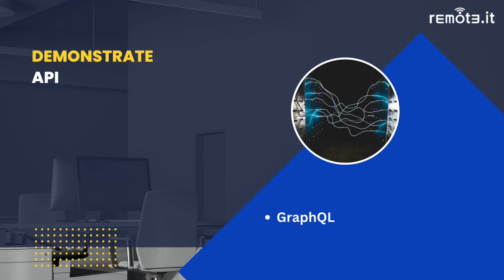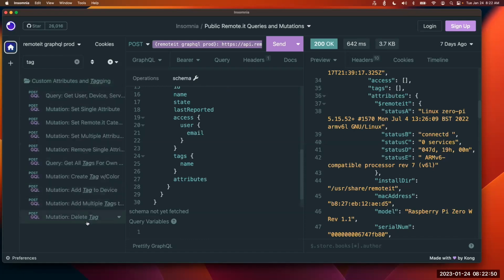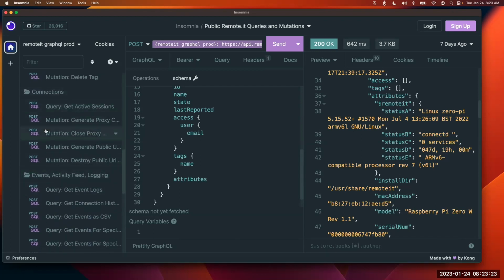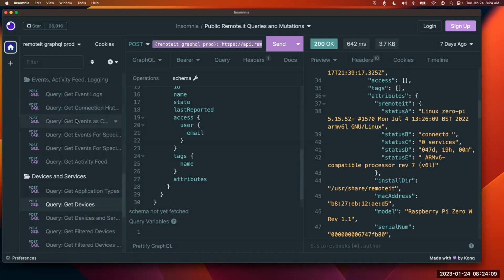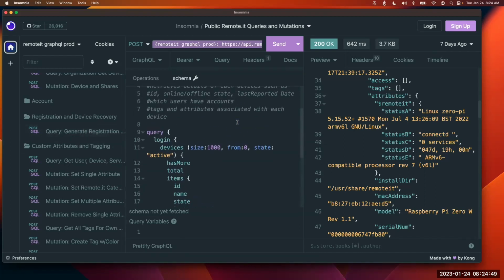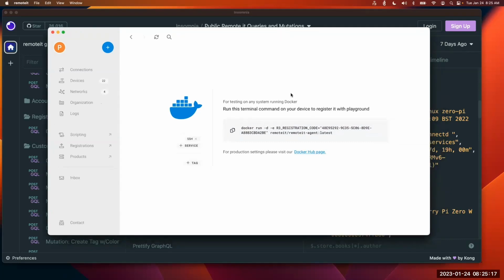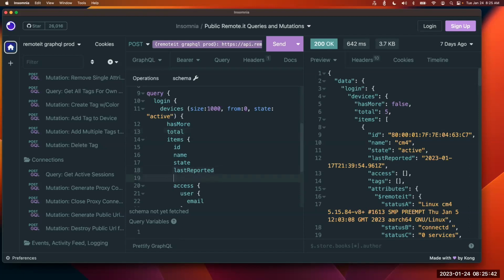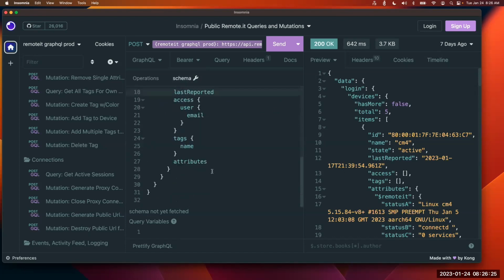Remote.It GraphQL API Demo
Remote.It demonstrates the GraphQL API available.  Users can utilize the API to embed functionality into their application.

or click follow the specific topics below.